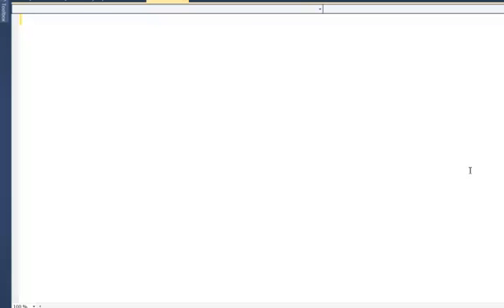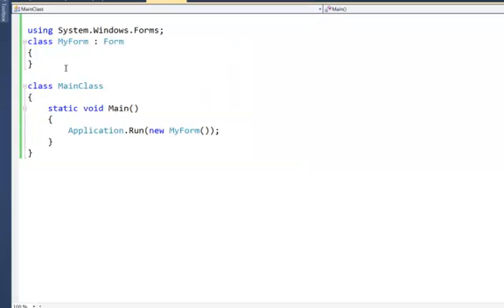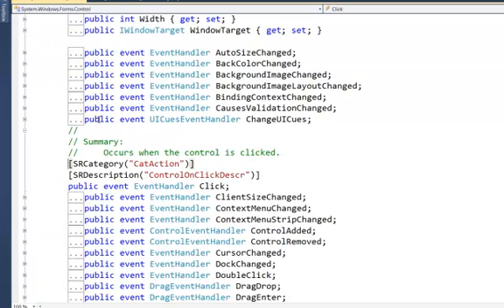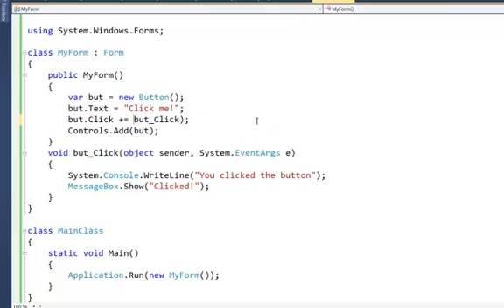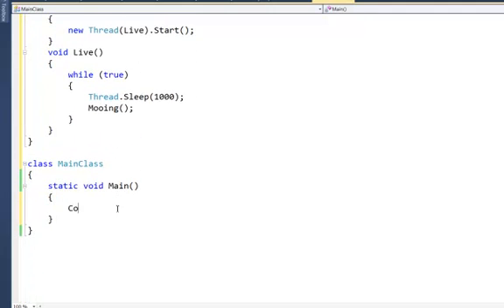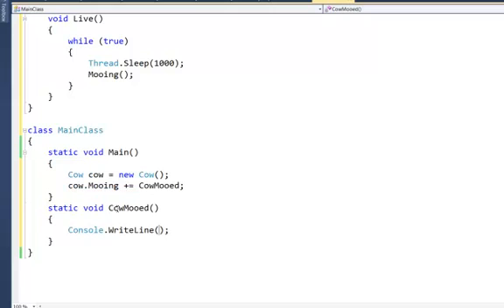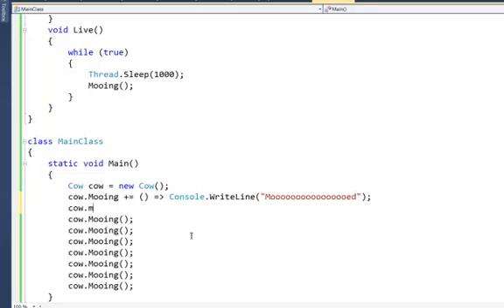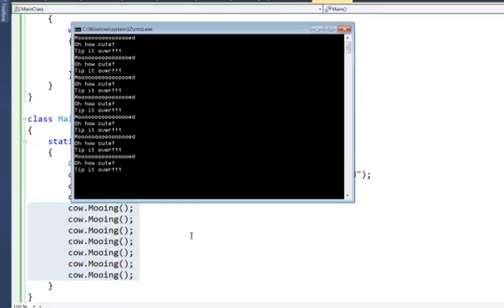Events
Neumont University: Quick Intro to Events In C#
neumont.edu